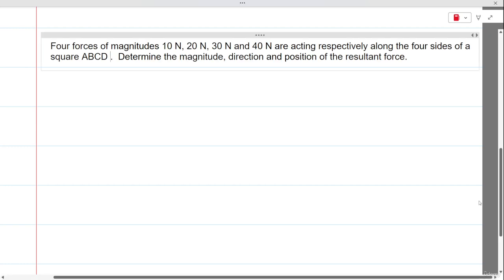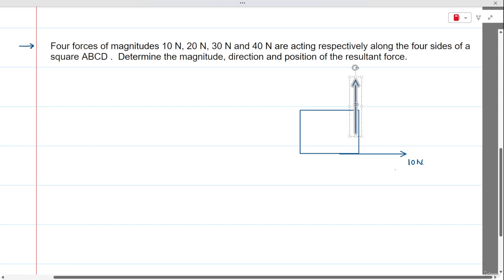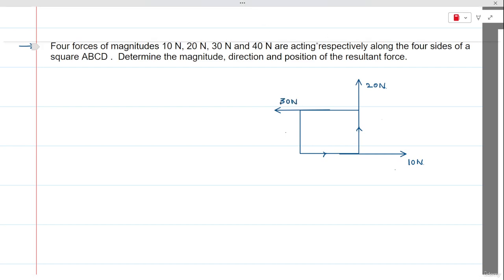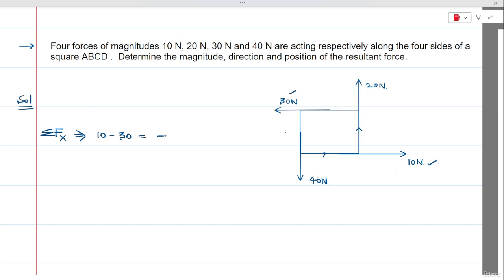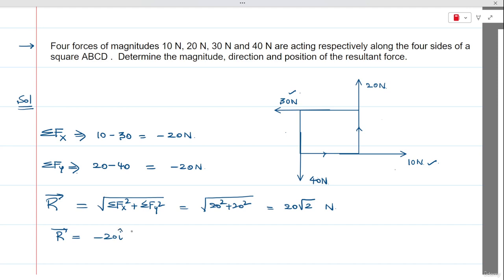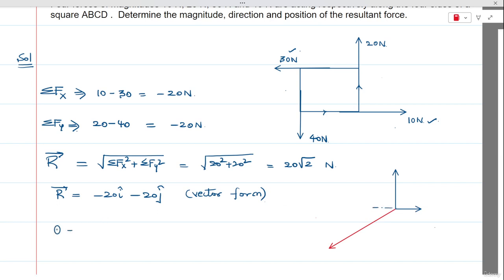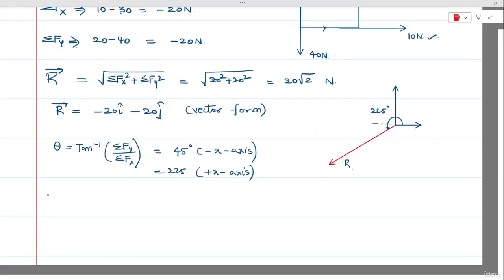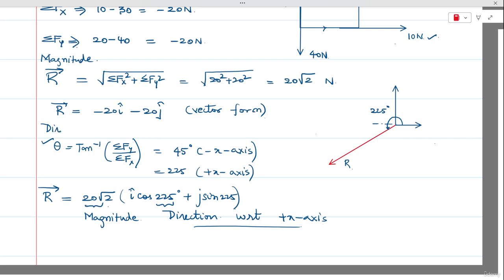Engineering Mechanics | Resolution of Coplanar Concurrent Forces | Solved Example